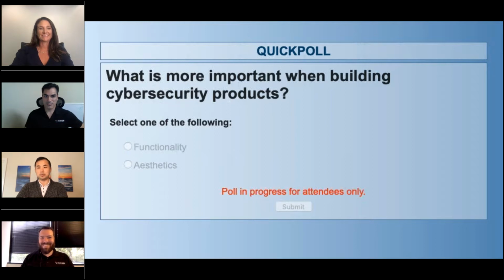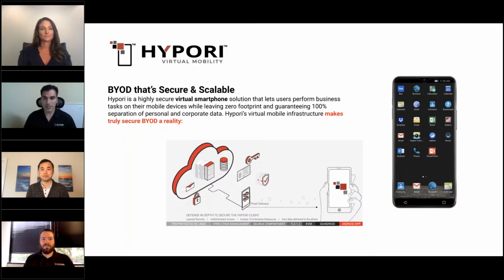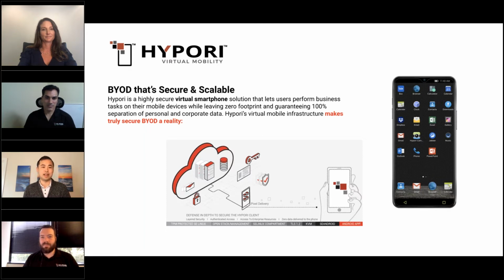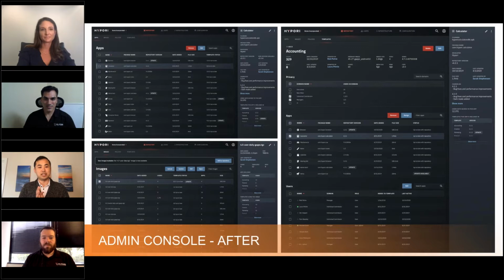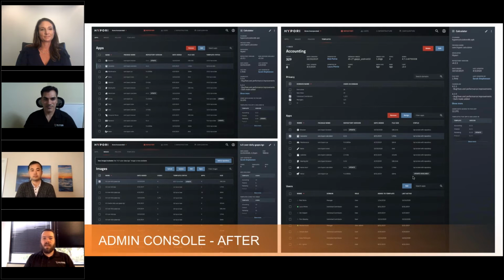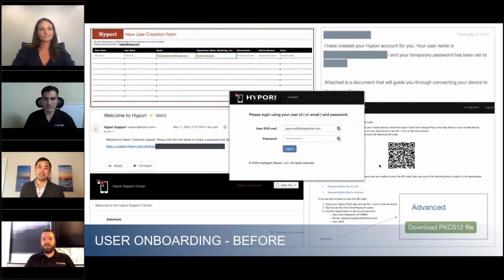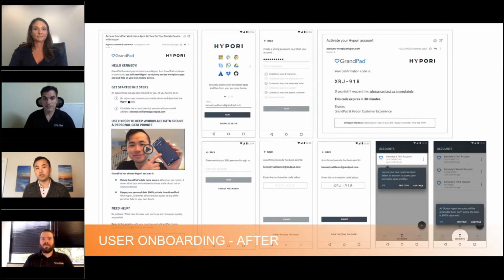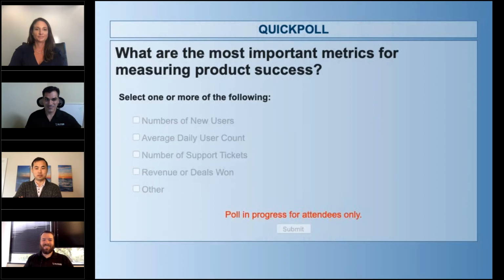Webinar: Secure Revenue Success with a Better UX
A Before and After Success Story on How Hypori Virtual Mobility, a Cyber Security Company Addressed UX to Increase Product Adoption and Generate Revenue.